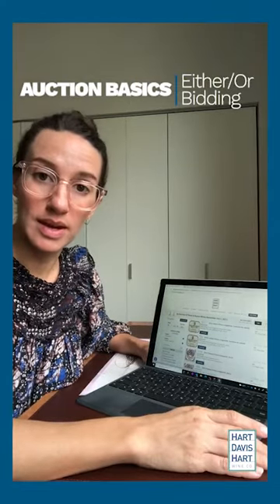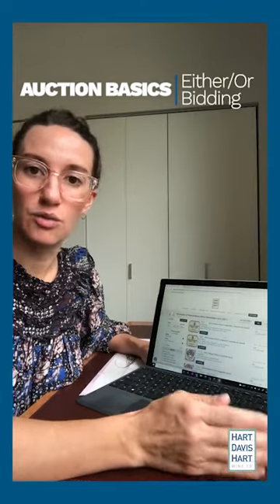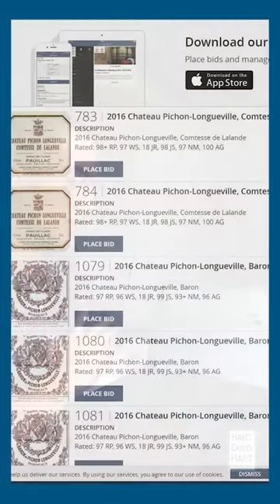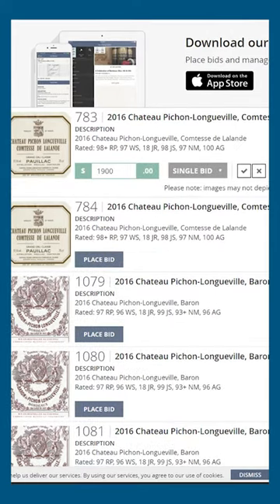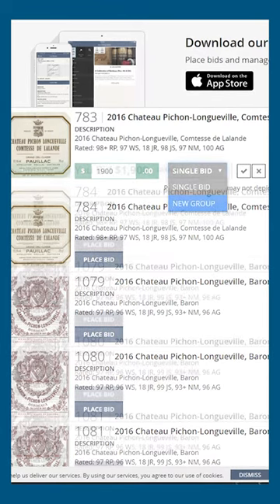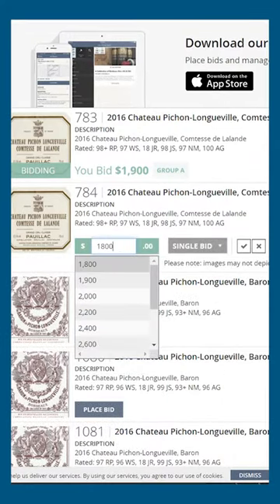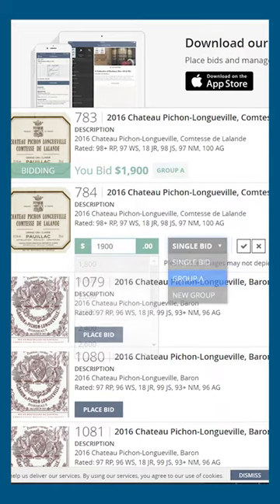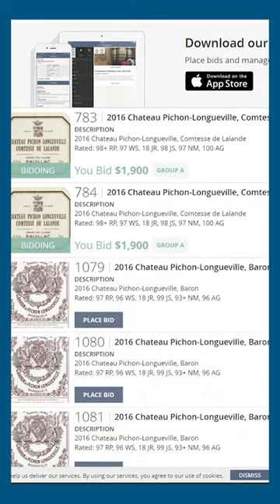Auction Basics: Either/Or Bidding | Hart Davis Hart Auction Co.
This video covers Either/Or bidding strategies to increase the likelihood of winning lots at auction.